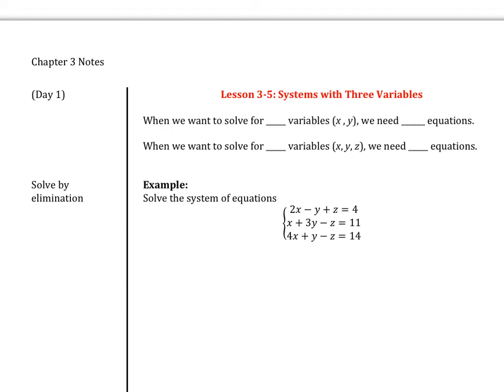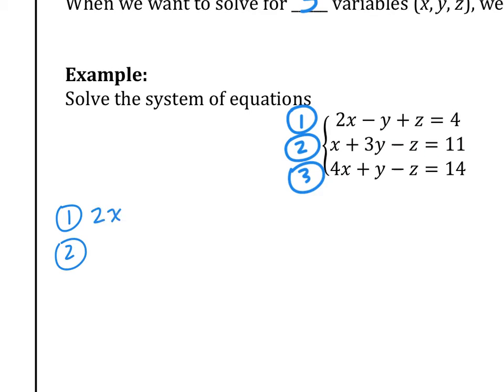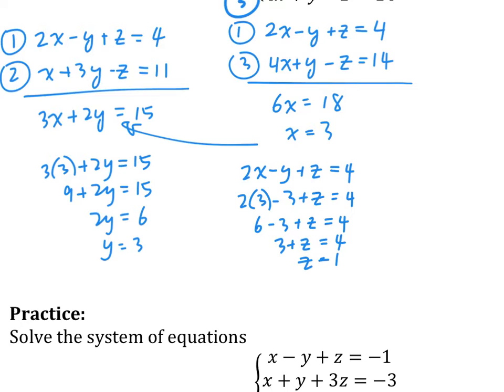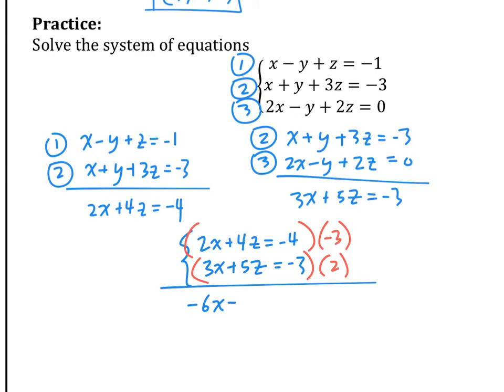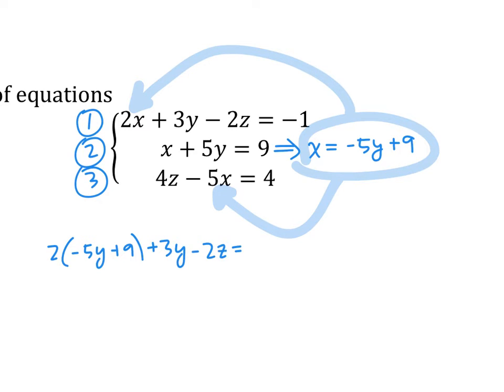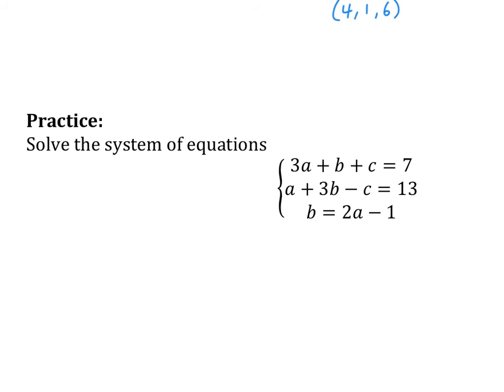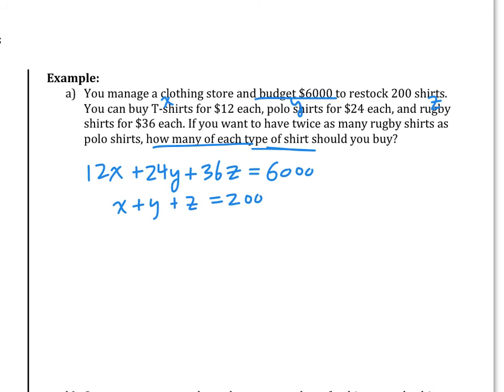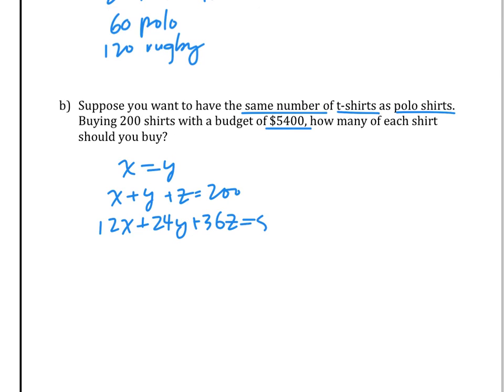Honors Algebra 2 - Ch.3.5